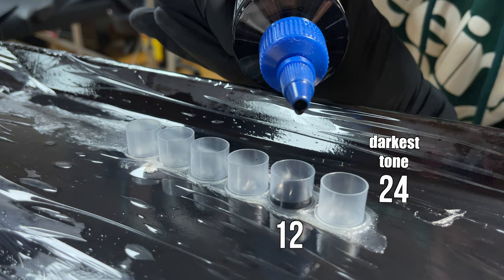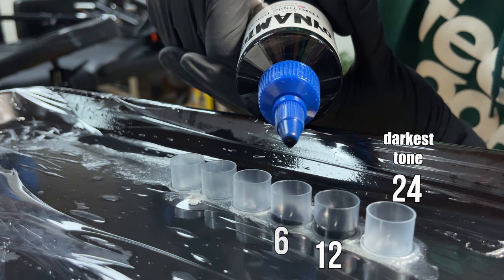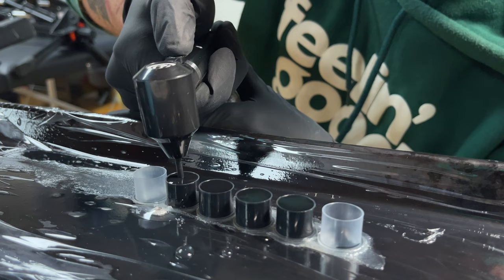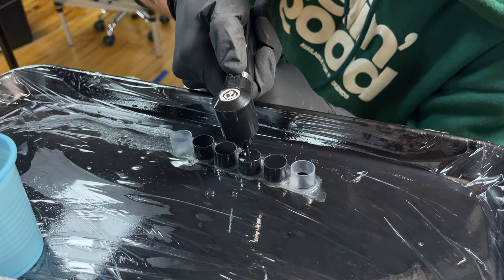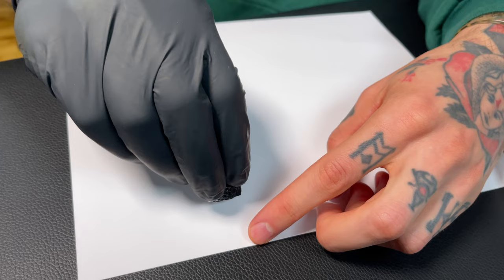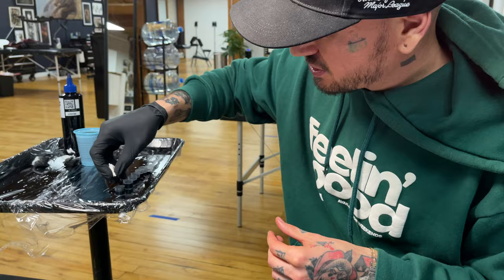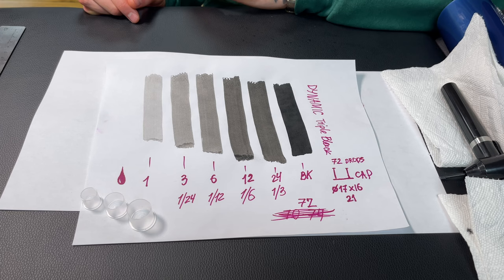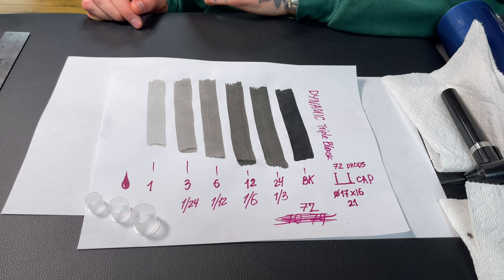How to make a Gray Wash using Dynamic Triple Black